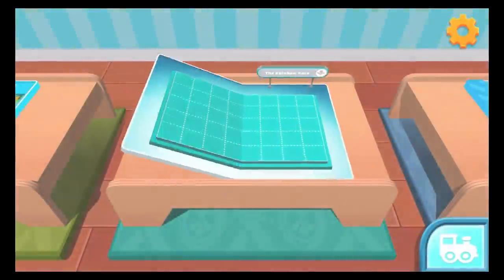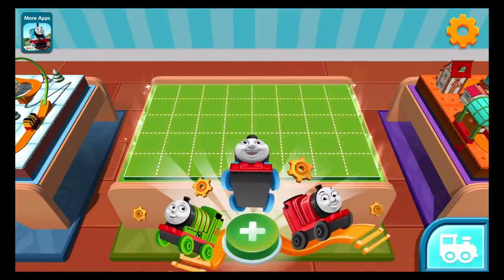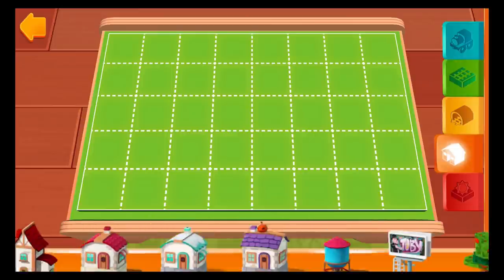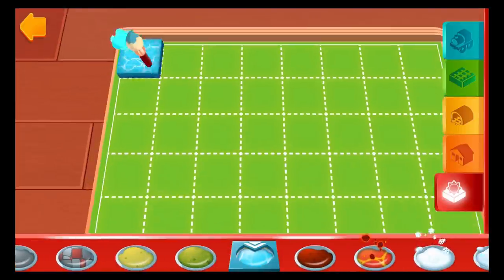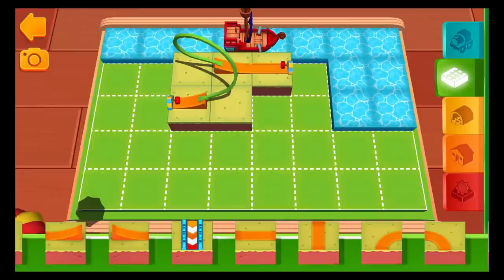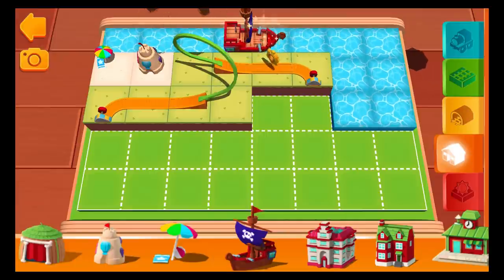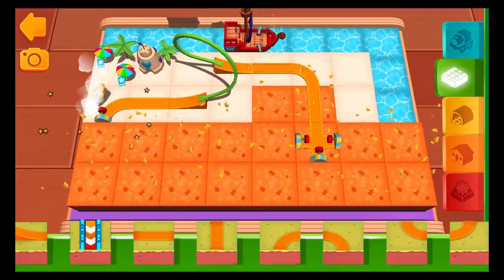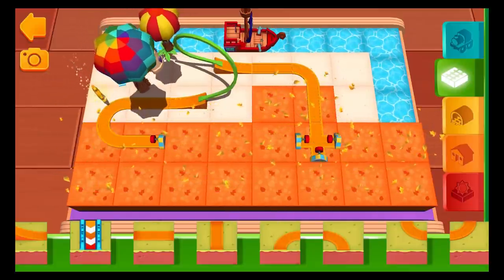Thomas and Friends Minis - All Trains & Items Unlocked - iOS / Android Gameplay Part 5